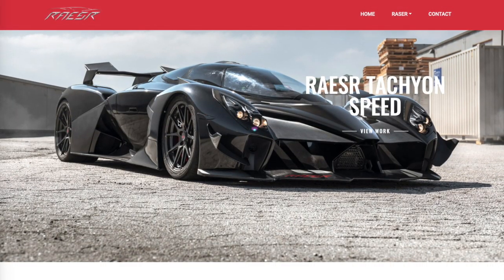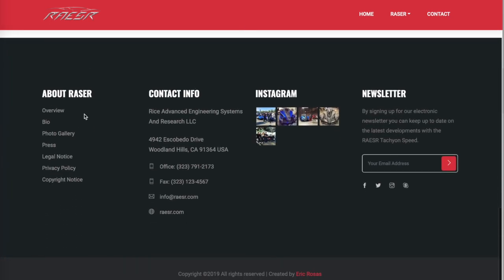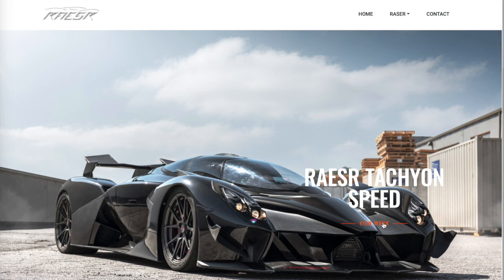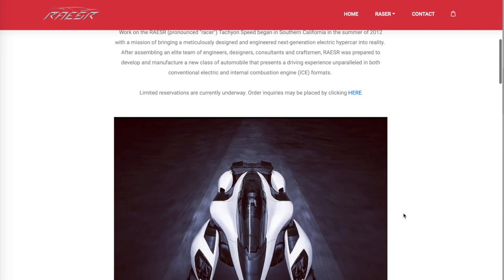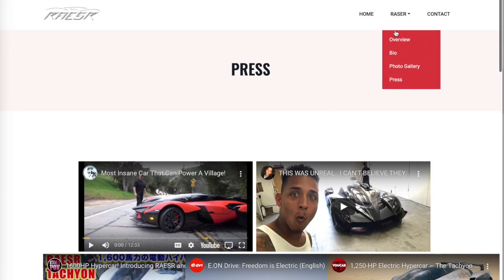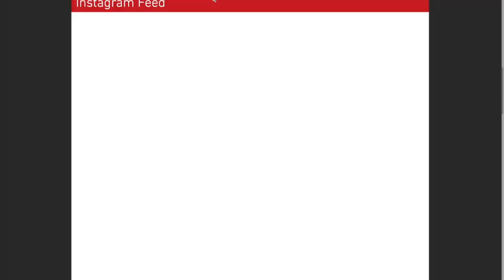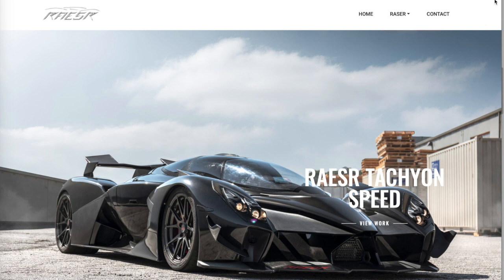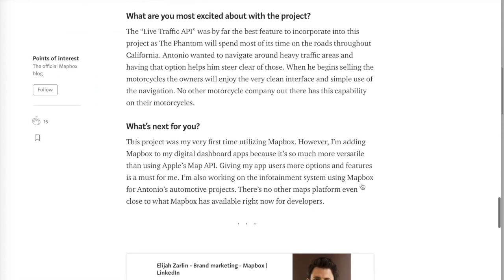FREE Responsive Automotive Website Template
Automotive startup looking for a simple website template?

Responsive design to work on any phone, tablet, laptop, or pc screen.